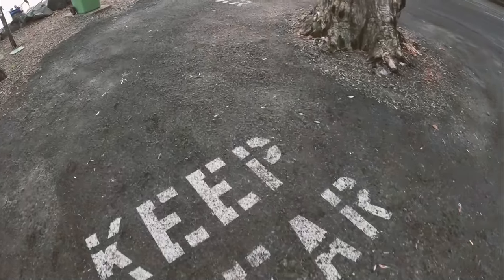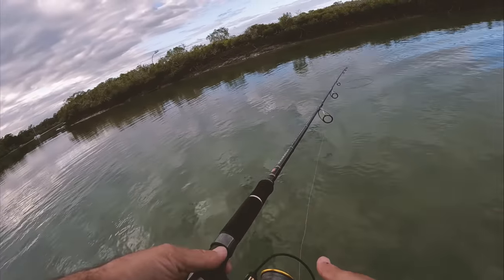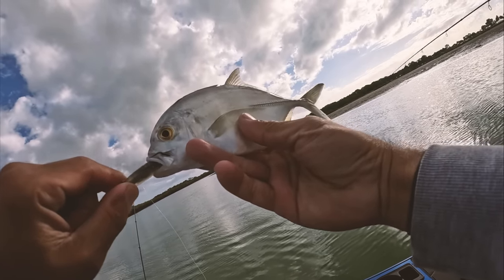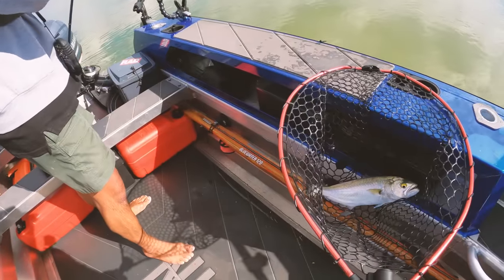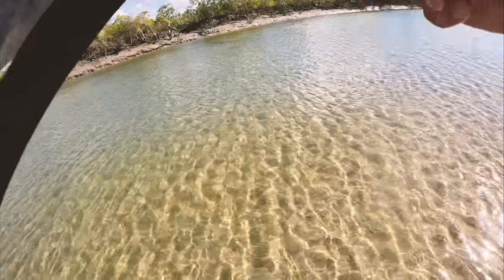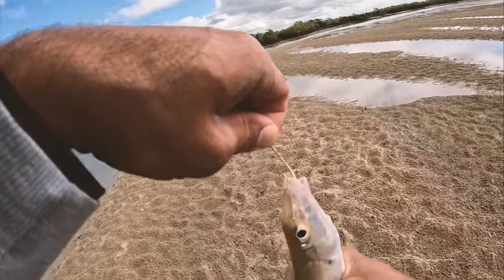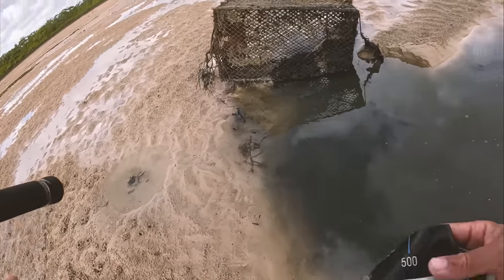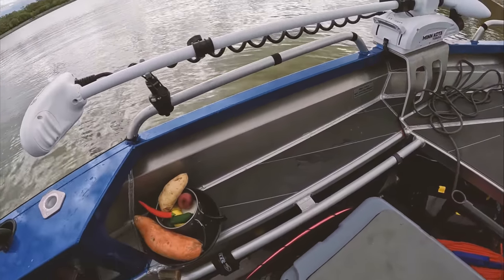Monster Hidden In The MUD, We Caught Em!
After Island camping and some epic catch and cooks, we head back down the coast with @OutdoorChefLife  In search of some more iconic catches. Flathead and the real prize MONSTER Mud Crab!